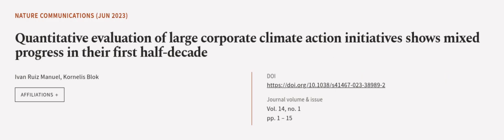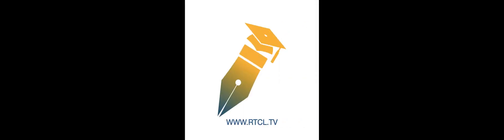Quantitative evaluation of large corporate climate action initiatives shows mixed pro... | RTCL.TV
### Keywords ###

### Article Attribution ###
Title: Quantitative evaluation of large corporate climate action initiatives shows mixed progress in their first half-decade
Authors: Ivan Ruiz Manuel ,and Kornelis Blok
Publisher: Nature Portfolio
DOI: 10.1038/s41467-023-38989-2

### Video Timestamps ###
0:00:00 - Summary
0:01:17 - Title
0:01:21 - Outro
0:01:26 - End